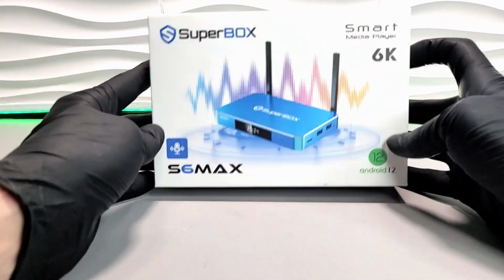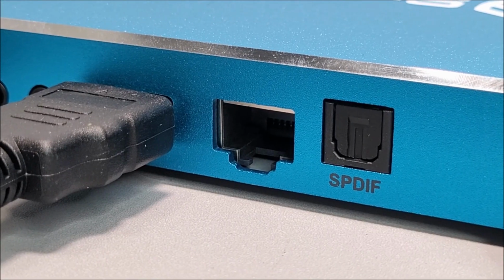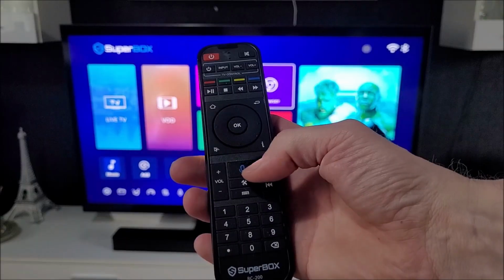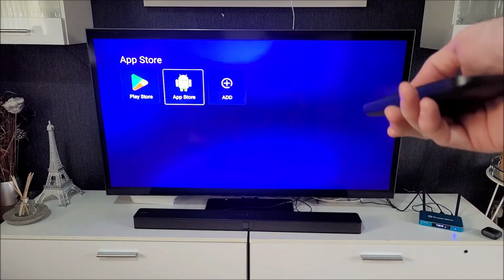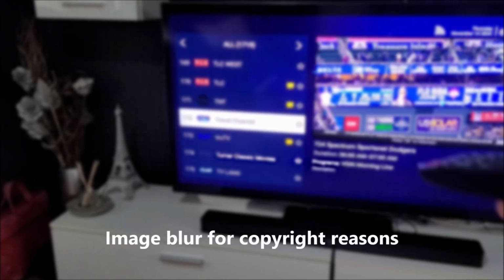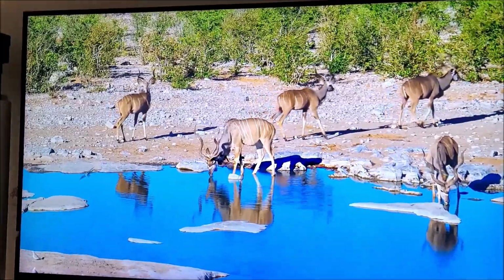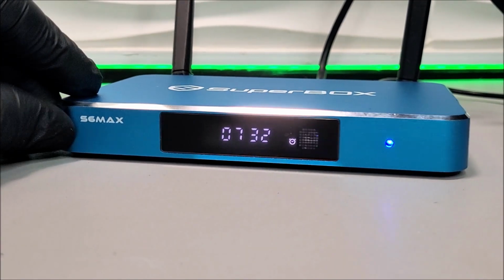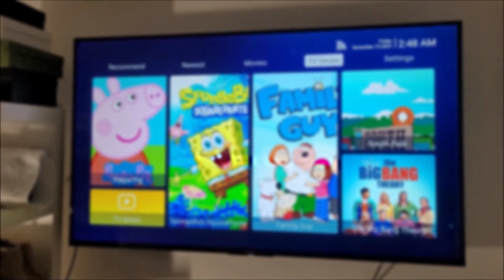SuperBox S6 Max Android Tv Box Review - Whats NEW?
Unboxing & Comparing the Superbox S6 Max TV box to the previous S5 Max.
0:00 intro
0:44 Unboxing the S6 Max
2:20 S6 TV Box features
3:00 How to setup the remote control
3:55 TV Box specifications
5:56 Blue TV App
6:39 TV Box WiFi speed
7:18 Blue VOD App
7:44 4K Content?

👉Tech Specifications

Revolutionary Time-Shift function
Brand-new parental control function
Android 12 Operating System
Upgraded Voice Command System
4GB DDR + 64GB Storage
WiFi 6 Supported
1000 Mbps Ethernet Port
Alloy case, premium edition in 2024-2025

🎬More TV Box Videos You may like

4K video test Thanks to